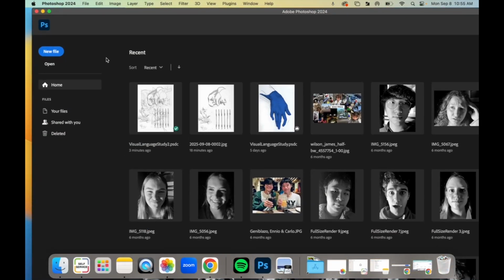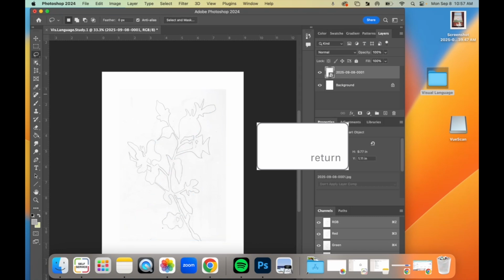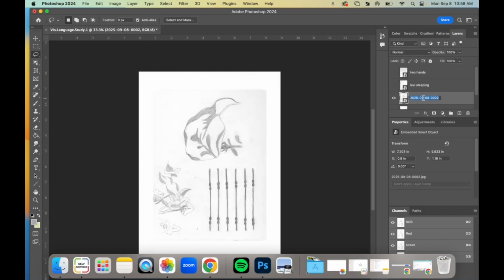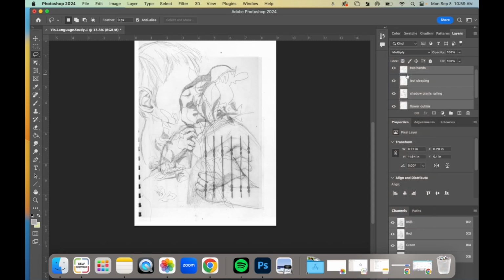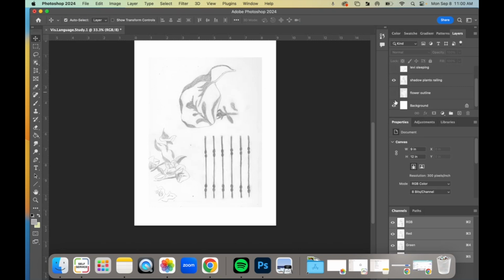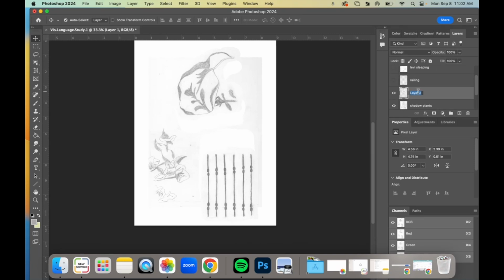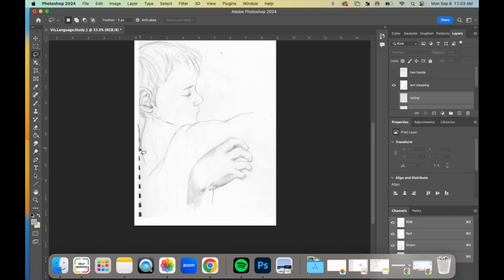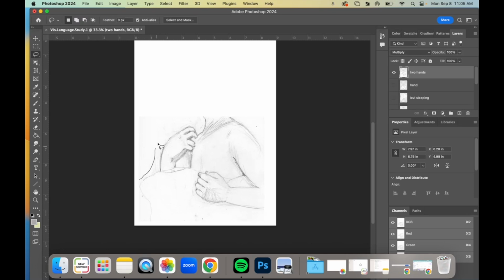Adding Scanned Images & Selections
How to add your scans to Adobe Photoshop